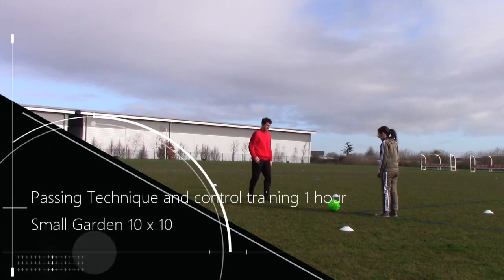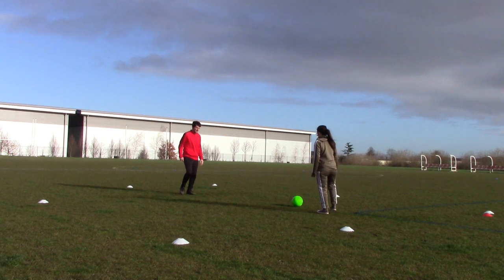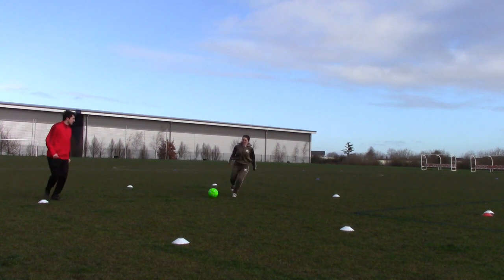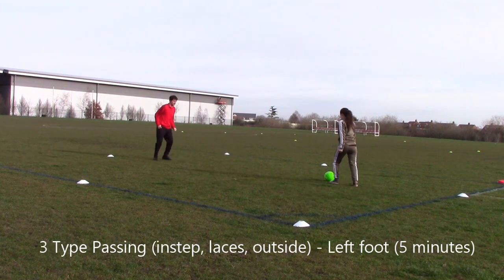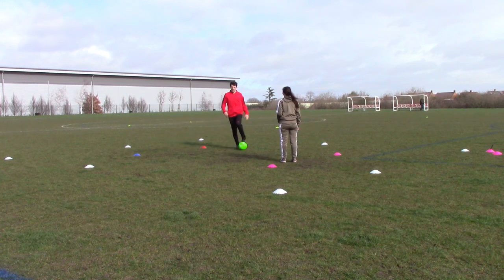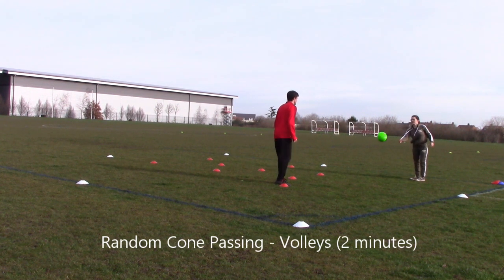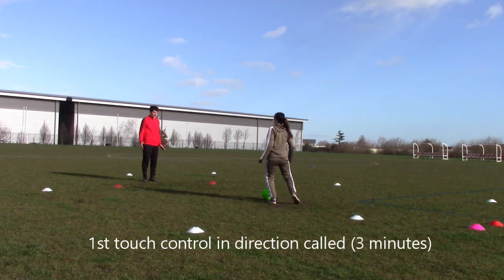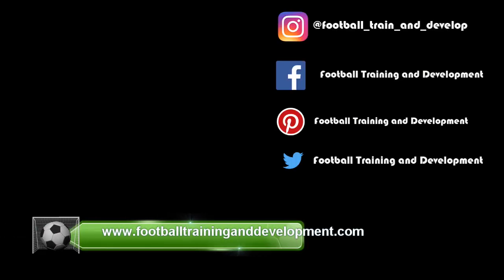Small Garden Football/Soccer Training - Passing and Control - 1 Hour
Only have a tiny garden? Don't know how you can practise in such a small space? Are you bored and missing football? Do you want to keep yourself sharp? Do you want to come back to the season firing on all cylinders? Watch this training to jump ahead of the queue specially designed in a 10 x 10 grid representing a small garden space to show you how you can train and become a superstar.
An extensive session based around building absolute excellence in your passing and control techniques vital for becoming a classy player capable of controlling a game

This video was filmed months before the Corona virus outbreak (Sept 2019) and self isolation. Stay home and stay safe.